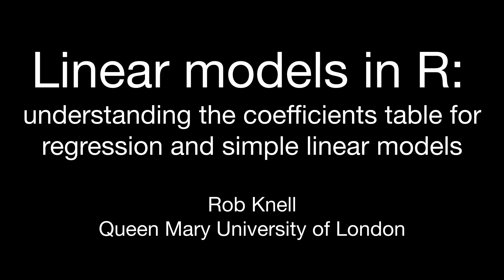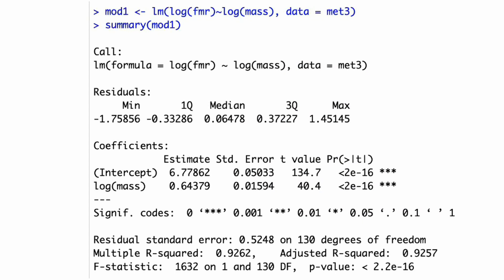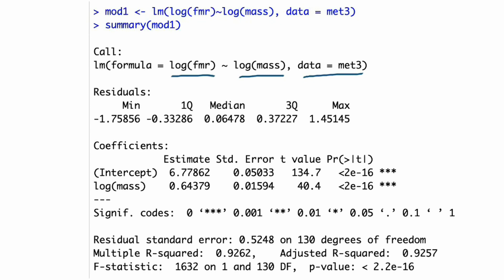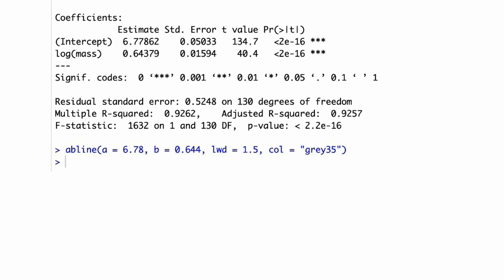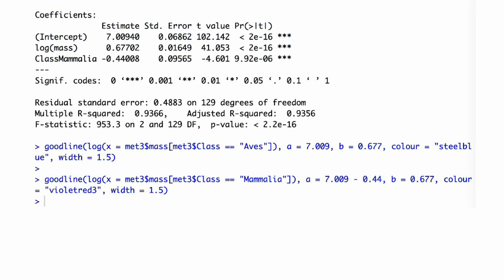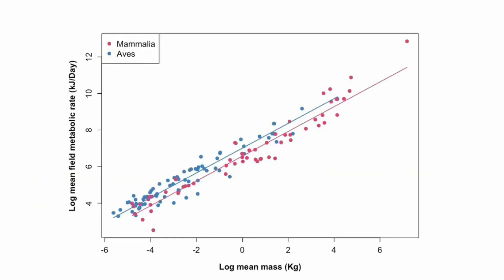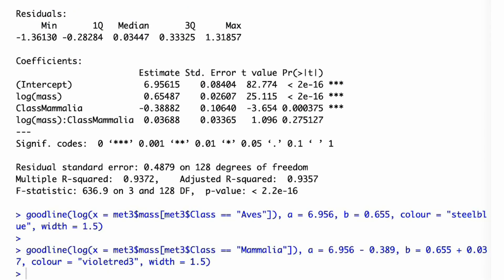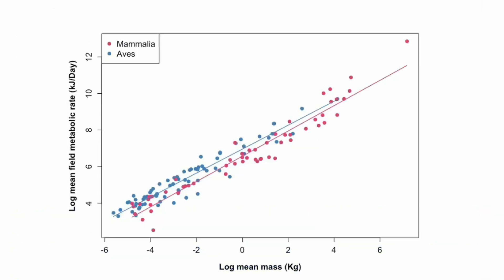Regression and Linear Model Coefficients in R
Understanding the coefficients table for linear models in R. This video looks at simple linear regression and models with one factor and one continuous explanatory variable.